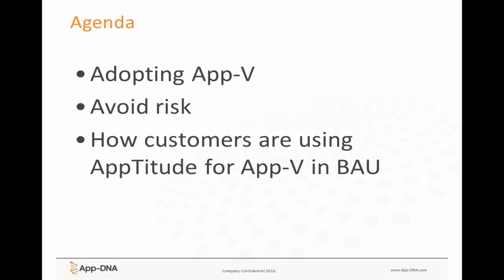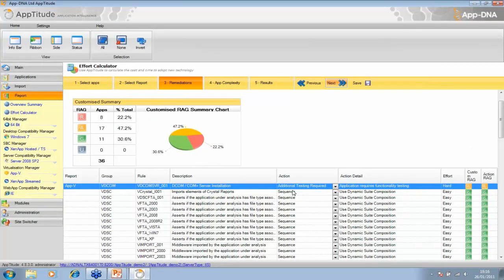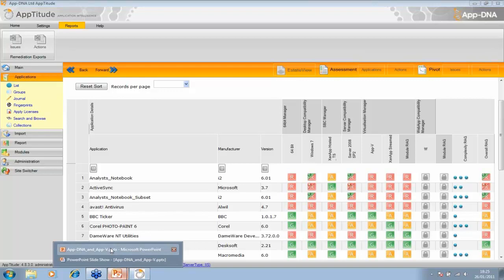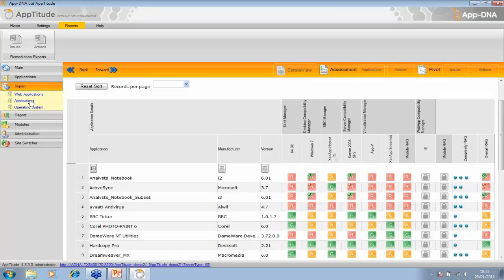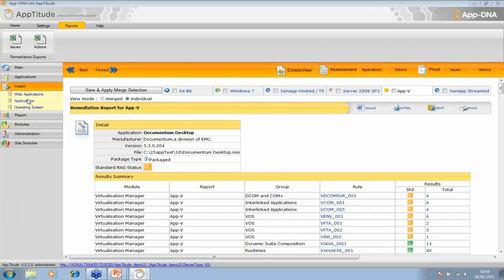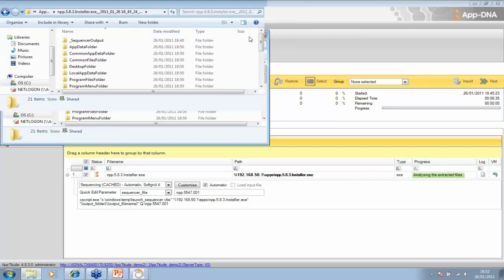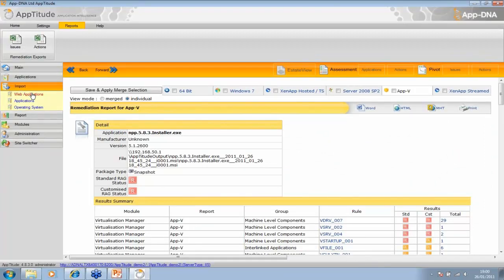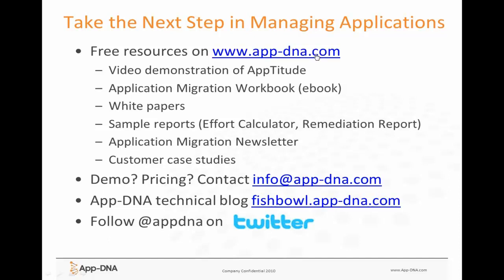AppDNA On-Demand Application Virtualization - DABCC Live #11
In the following DABCC Live on-demand webinar we are very happy to have AppDNA with us to discuss their application compatibility analysis solution for Citrix and Microsoft application environments.